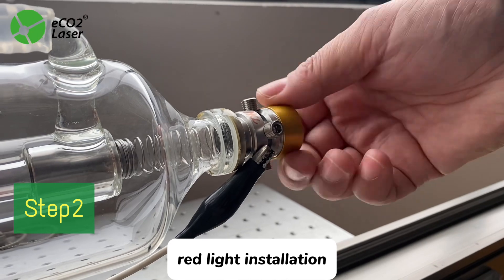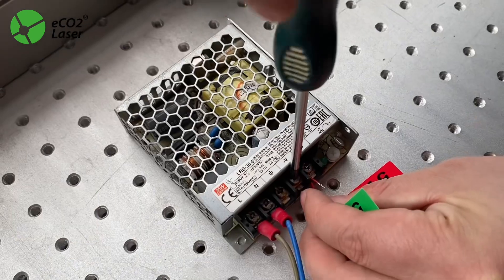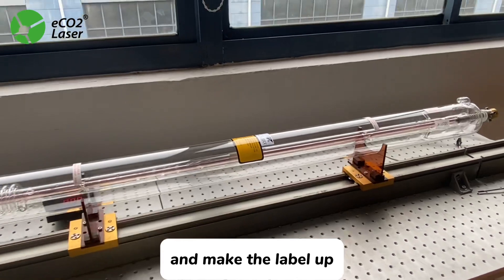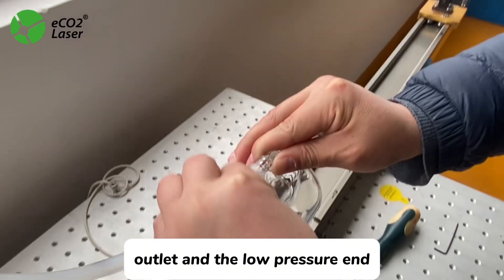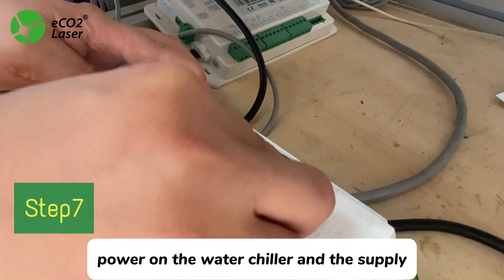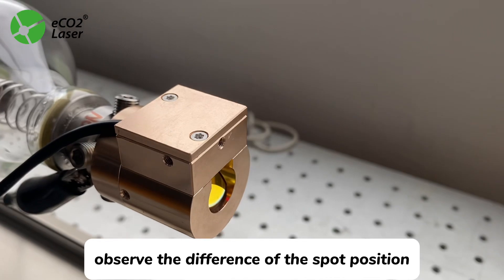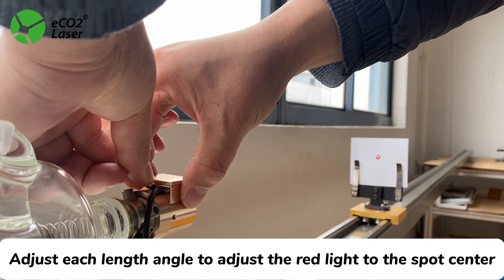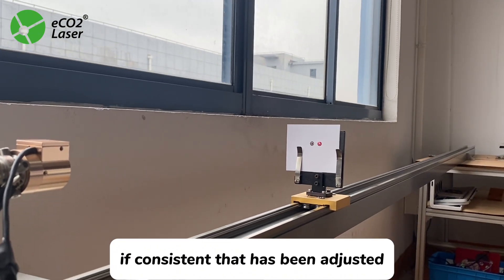eCO2 RED LIGHTINSTALLATION GUIDANCE